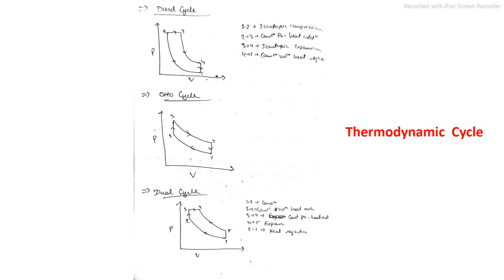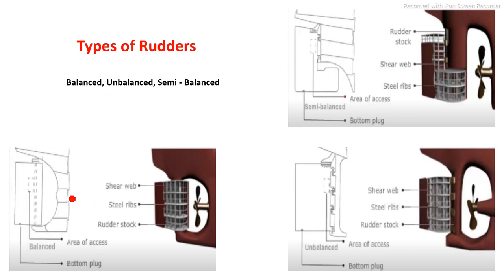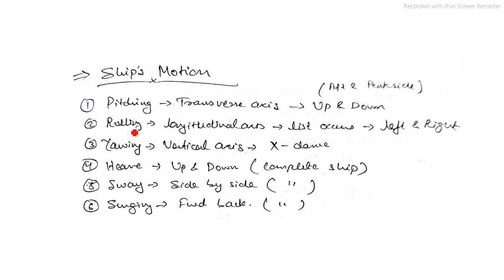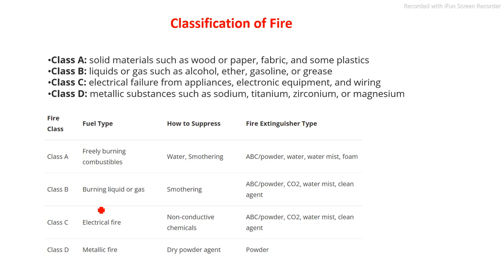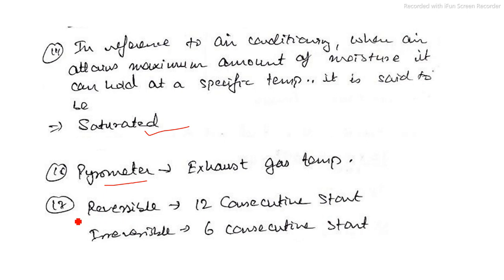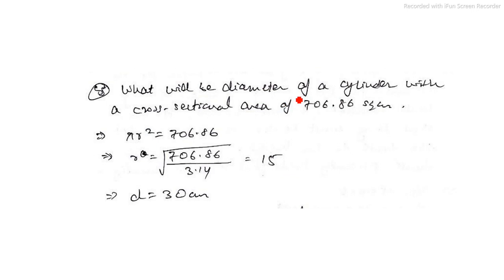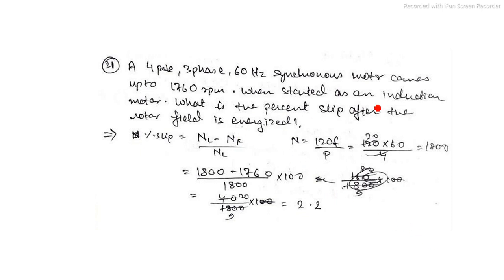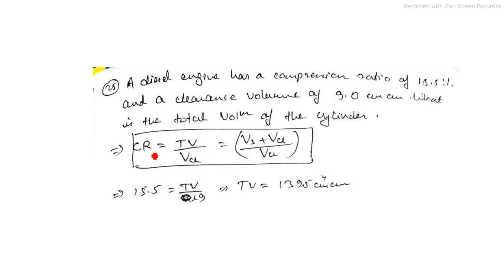Synergy Exam 2022 - Important Technical Questions Revision